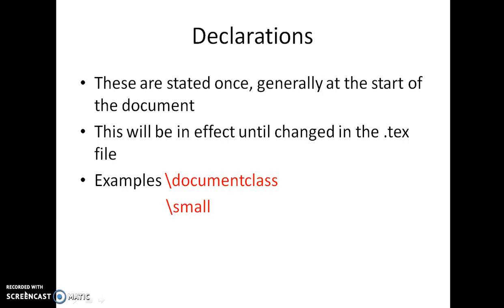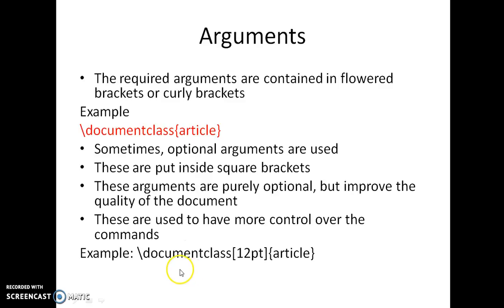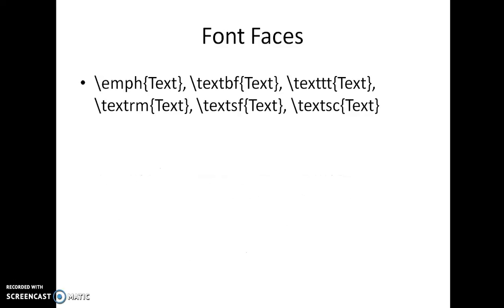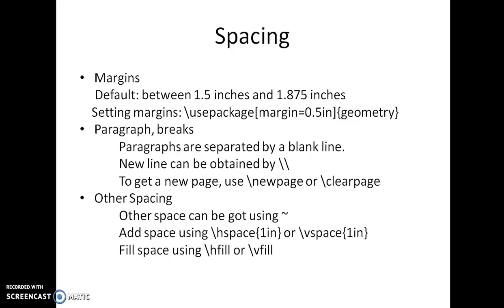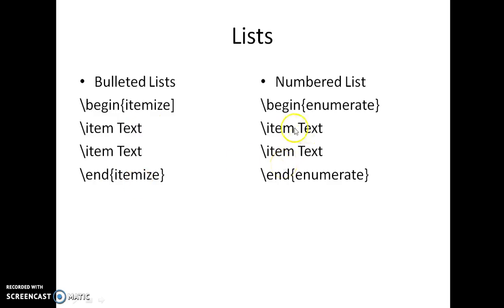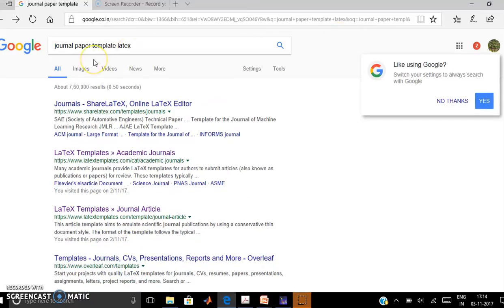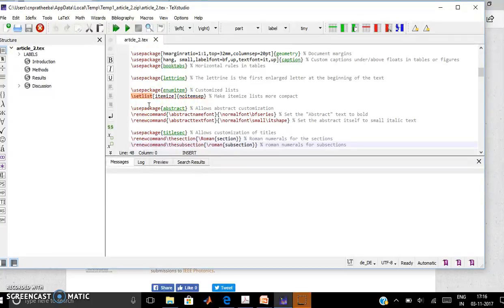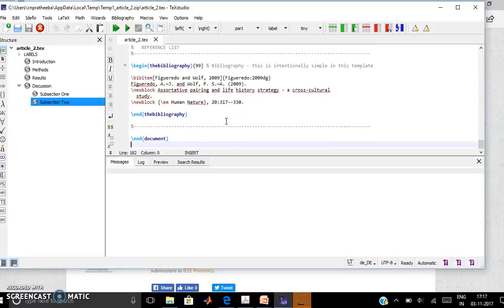JournalMakingLateX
Writing a journal paper using LaTeX